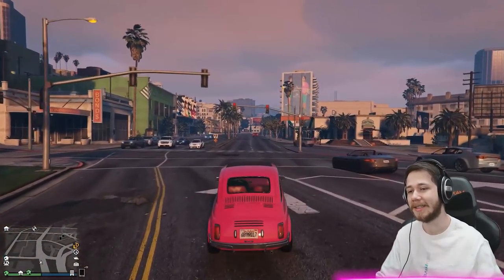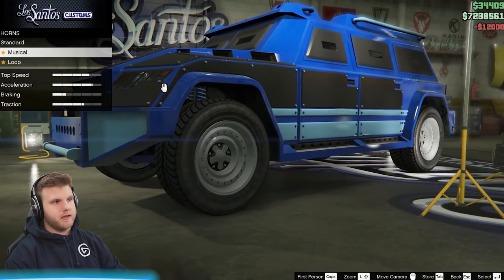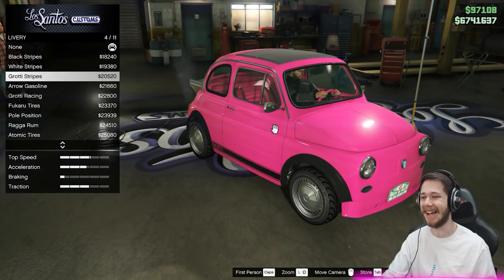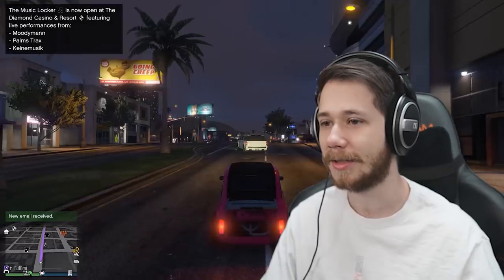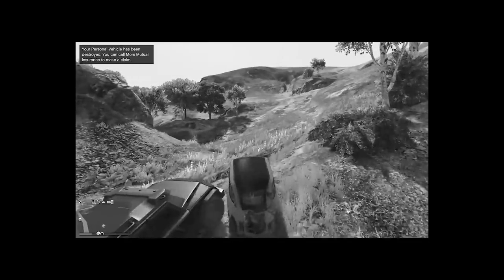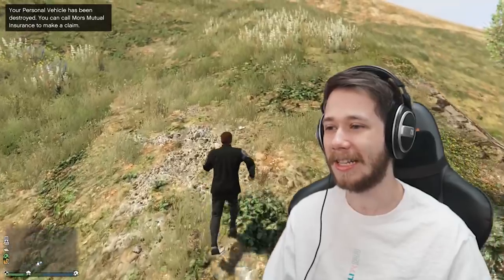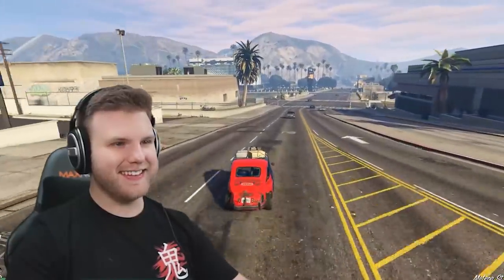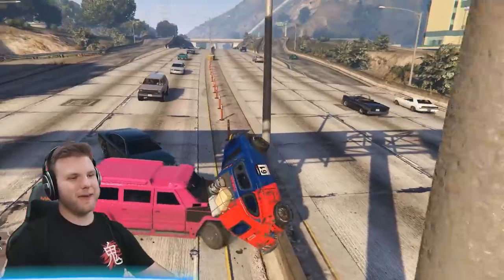Tiny Car Vs. Armored Vehicle Challenge! | GTA5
If you want to watch videos from Hi5 Studios, consider checking out these awesome videos by other channels on our network!